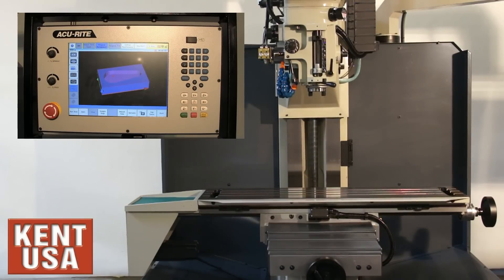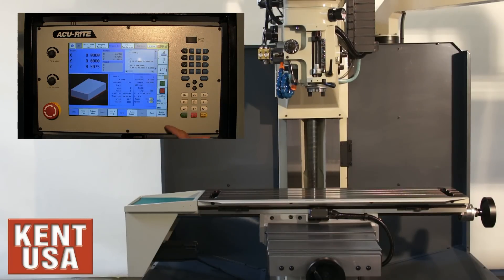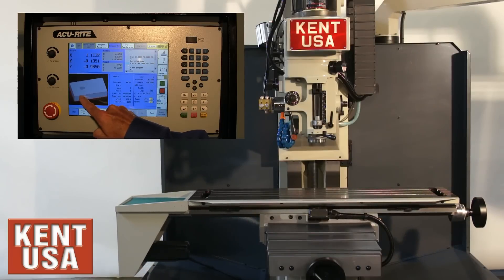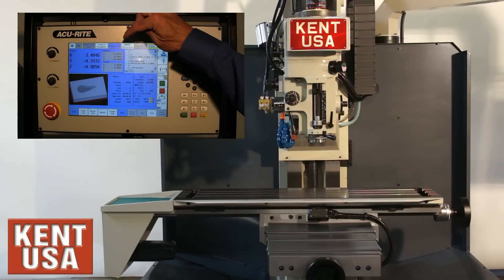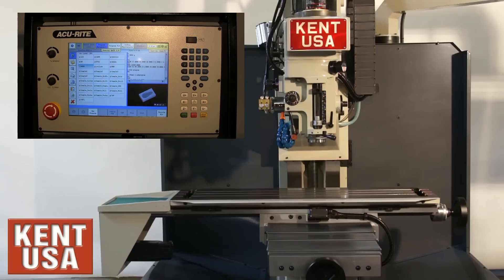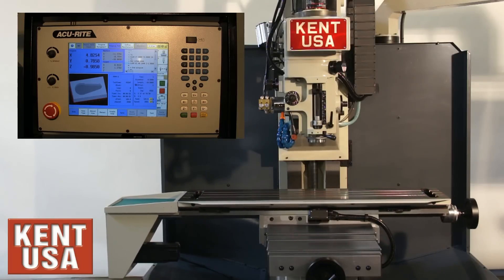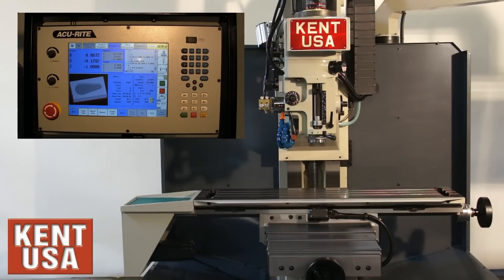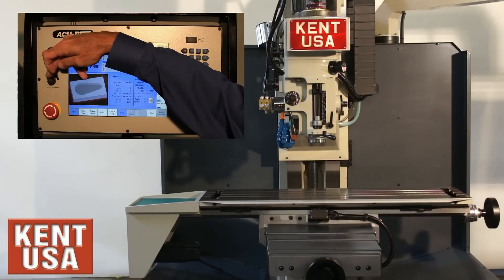Kent USA TW-32QI Milling Machine with Acu-Rite Test Run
This video shows a sample operation on the Kent USA TW-32Qi Bed Mill equipped with the Acu-Rite 3500i control.

7.5 HP spindle motor
Programmable spindle rpm control
Spindle rpm over-ride knob on control
60-6000 RPM without manual gear changes
NST-40 or CAT-40 taper spindle available
Enhanced flux-vector inverter on spindle drive
Metal hand wheels on X-axis and Y-axis
Full automatic CNC and manual/DRO mode capability
Solid boxed ways on column and saddle ways
Metal telescoping way cover on front Y-axis
Auto lubrication unit with metered check valves
Flood coolant with splash guard and chip pan
Built-in coolant reservoir in machine base
Overhead arm mounting of CNC control
Halogen work light built-in for convenience
DRO mode for manual machining capability
Large 1.25” diameter precision ground ball screws
Manual quill capability for greater flexibility